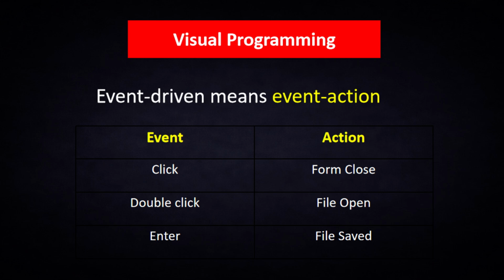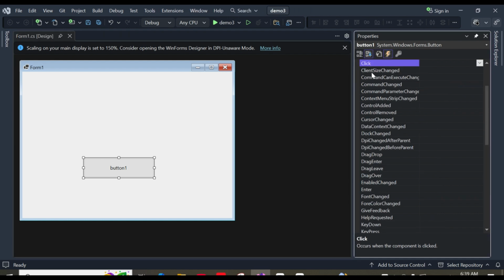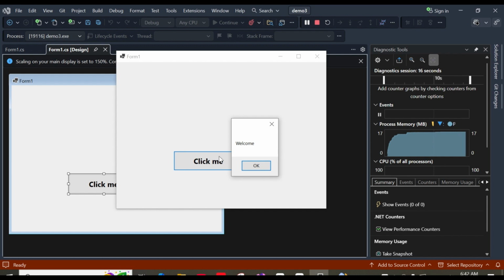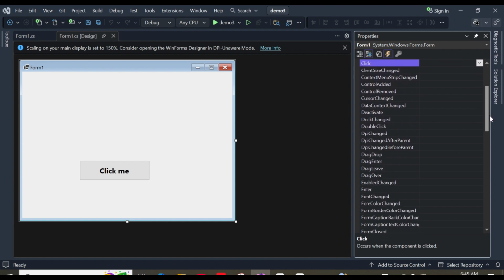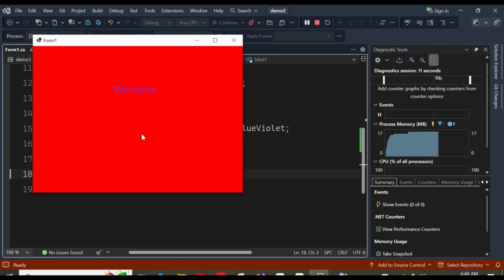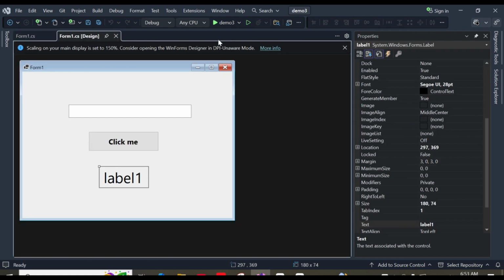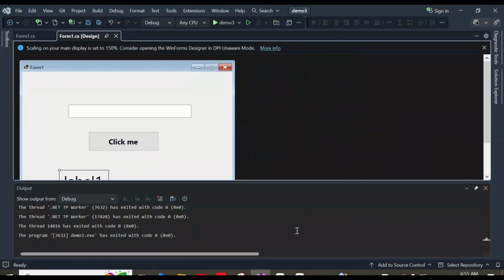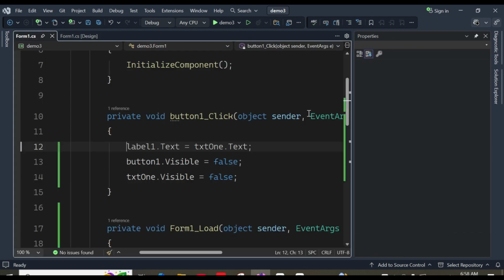How to apply Events in Visual studio | c#.net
In this video, we are demonstrating that how to apply event is visual studio using different examples.